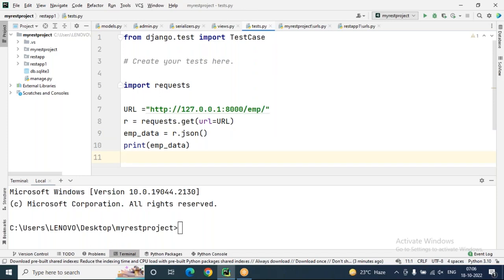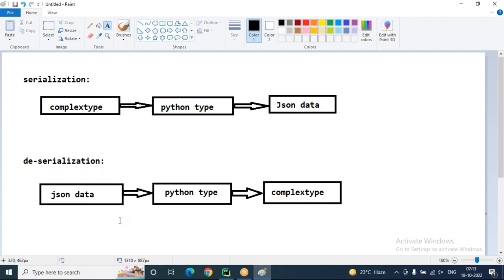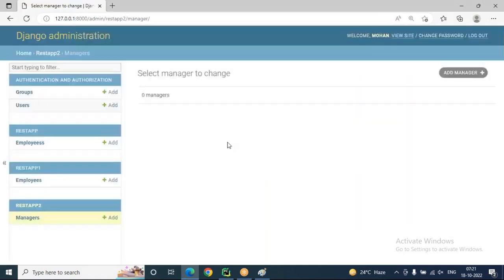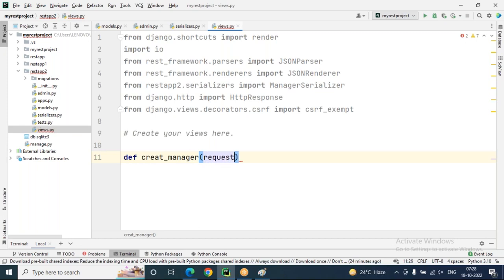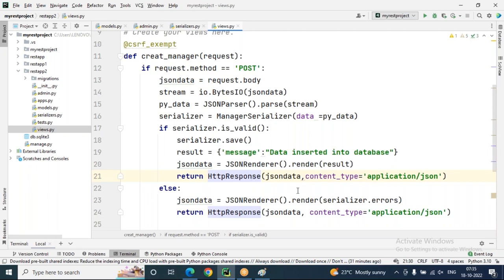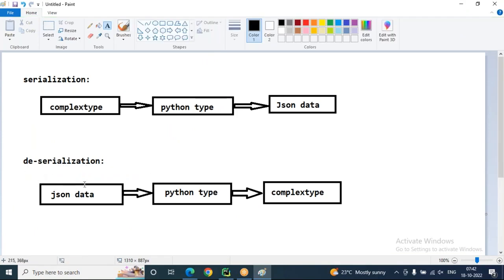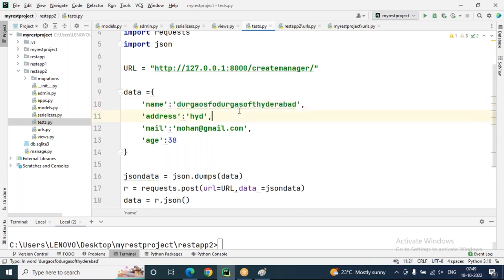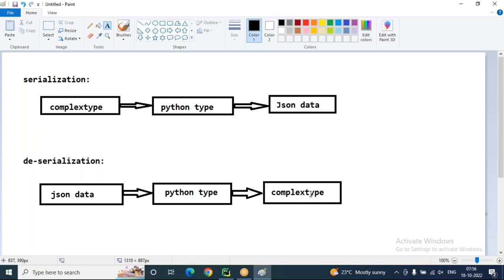REST API PART 4 FULL COURSE REST API